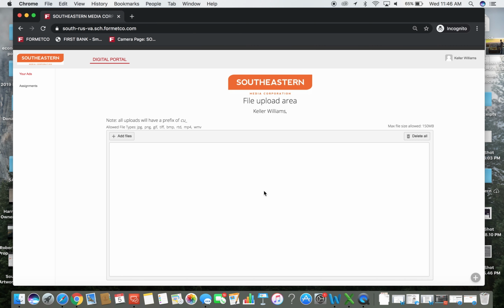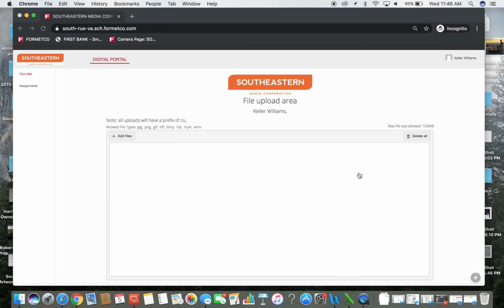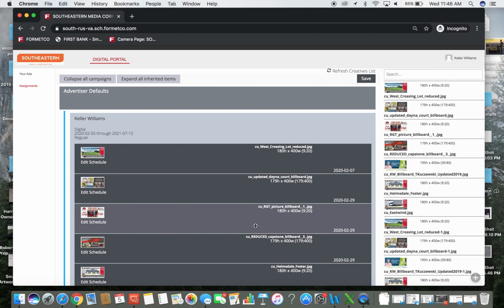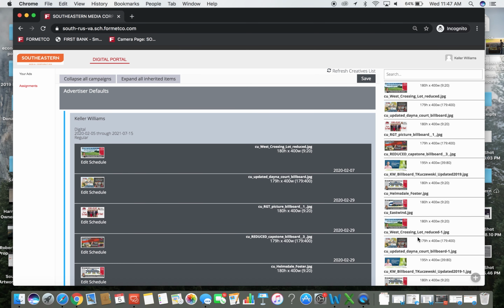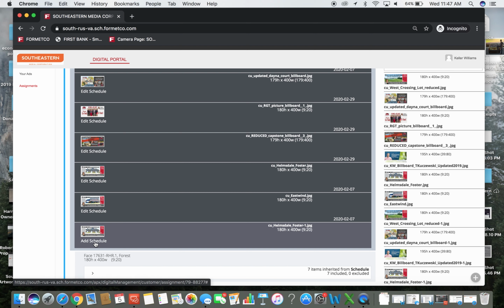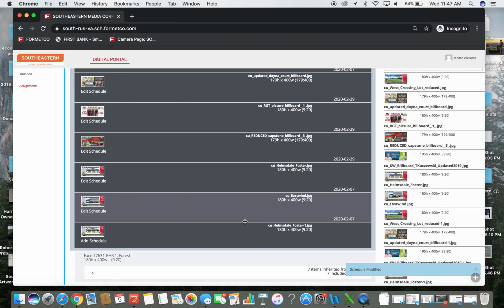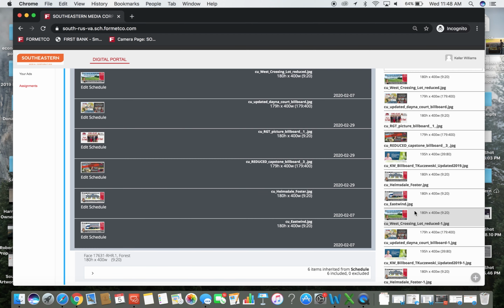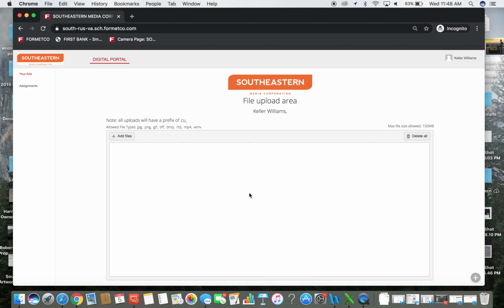SouthEastern F360 Client Portal Tutorial